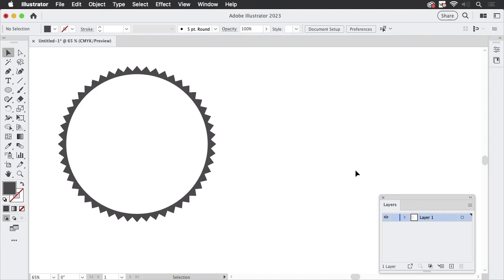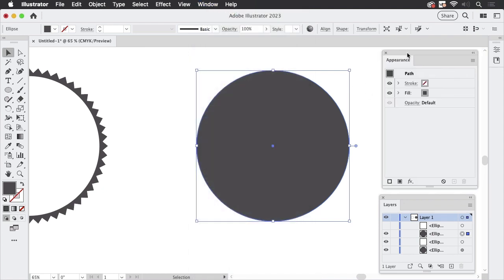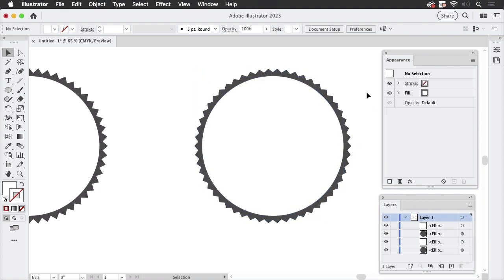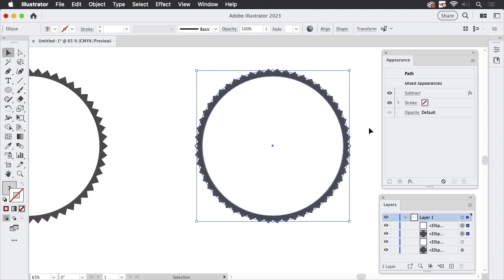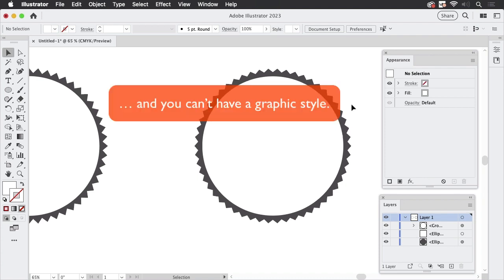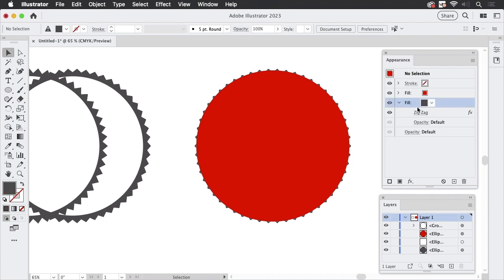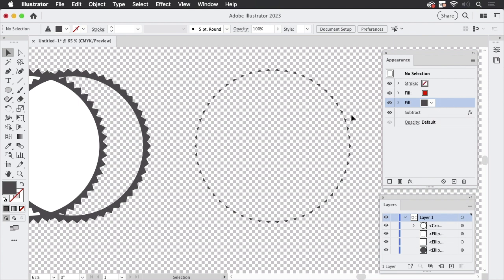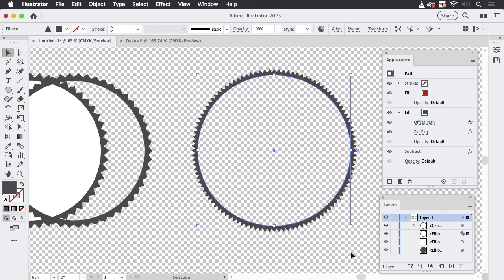Deconstructing Pathfinder Effects (And Improving Your Usage Of Them)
In this video we're going to take a look at the very basics of pathfinder effects and how they need to be applied to objects based on an artwork shown by Deke McClelland in this video (at the 42 minutes mark)

The 10 things I like most about Adobe Illustrator would definitely include knockout groups. And here's my playlist on that topic

Here are the 14 things why I'm using Illustrator (instead of some other vector app)